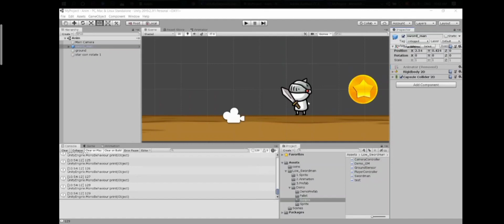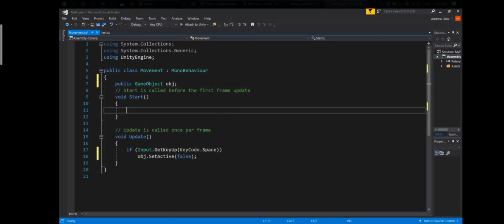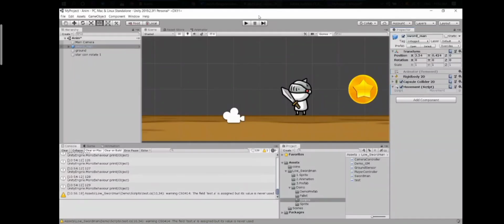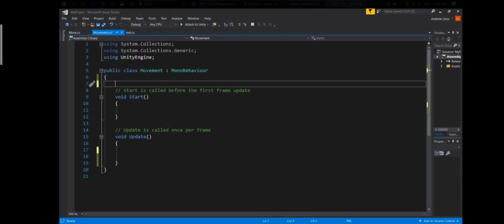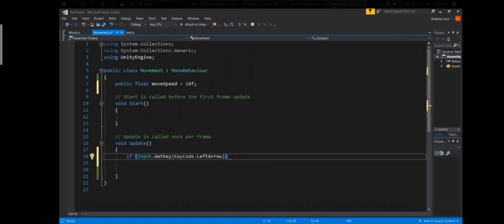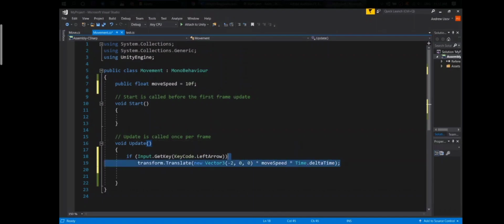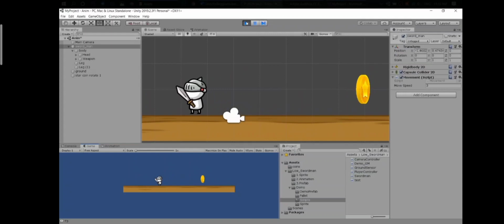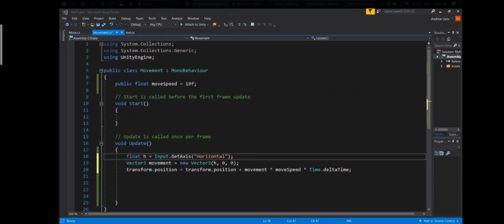12 | Character Movement